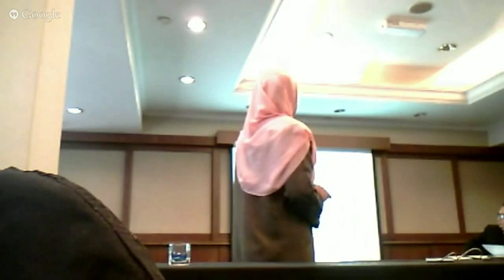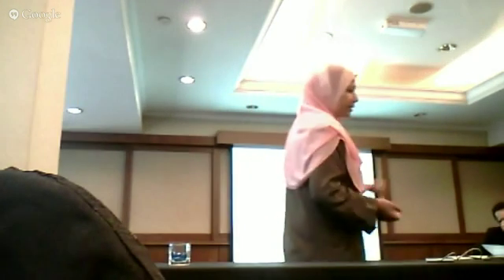Parallel session day2 petang (icel bungor)